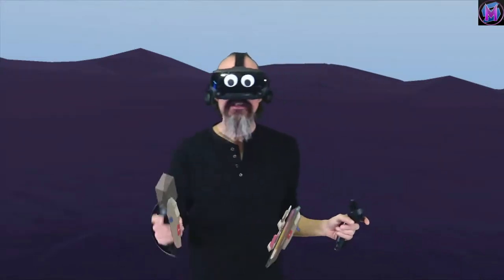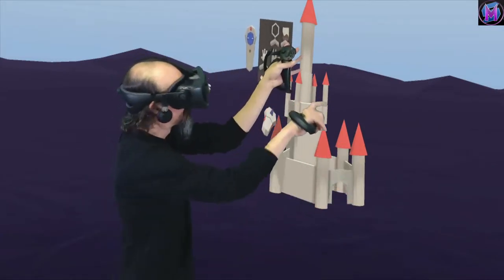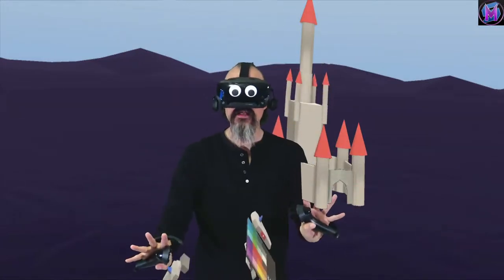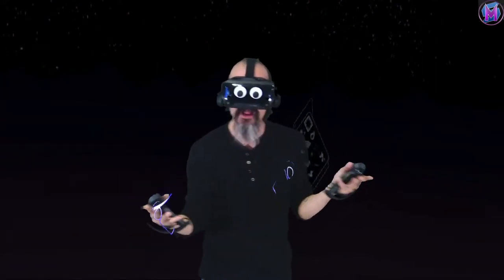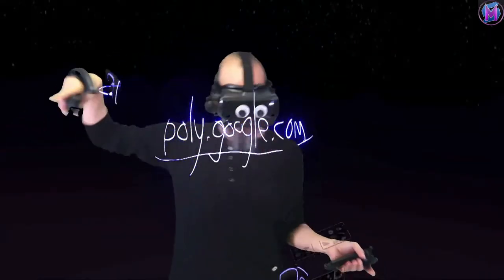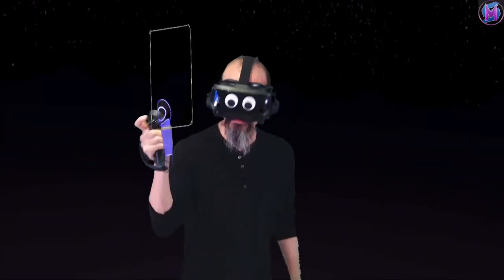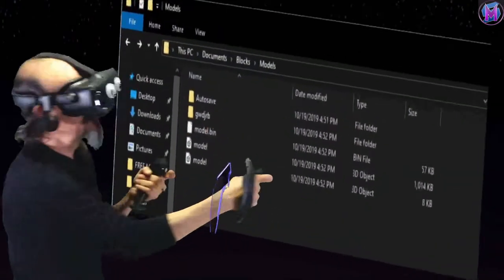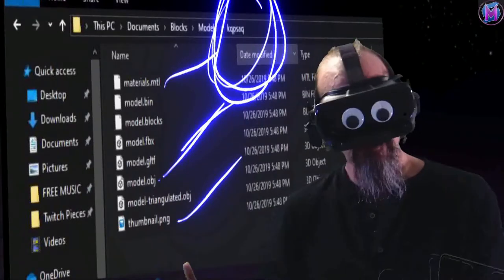Teaching Tilt Brush: Saving and Sharing Blocks 3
Tilt Brush Tutorial! We look at how to take the things we make in Blocks by Google and use them in other programs like Tilt Brush and Blender. Think of this like an online art class! This is a free series of tutorials for Tilt Brush and Blocks by Google, and Open Brush from Icosa.